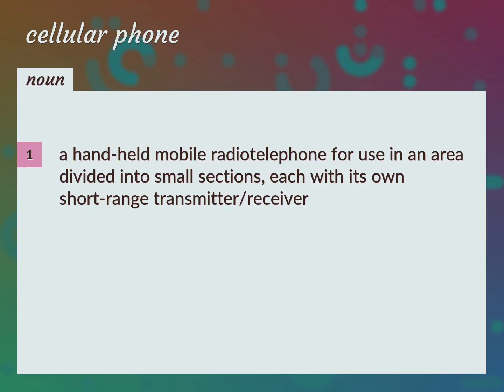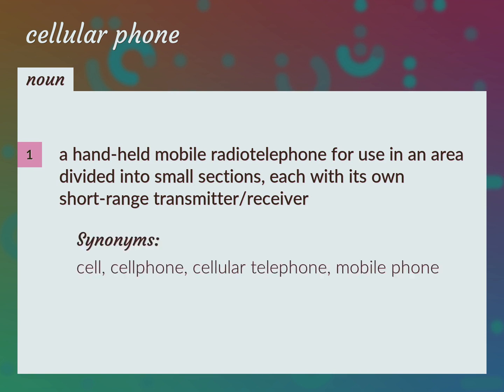Cellular phones | meaning of Cellular phones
What is CELLULAR PHONES meaning?